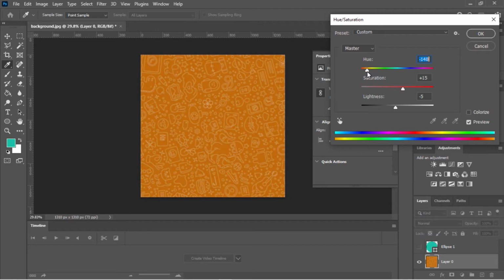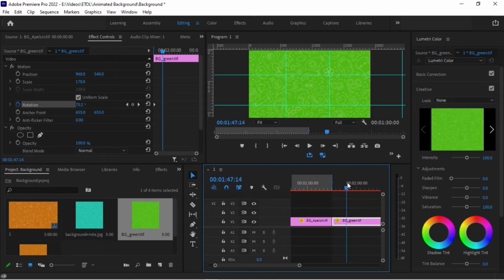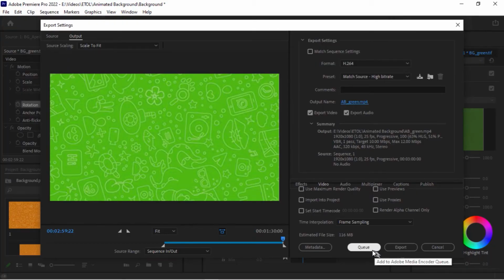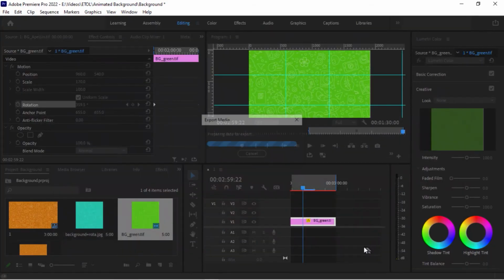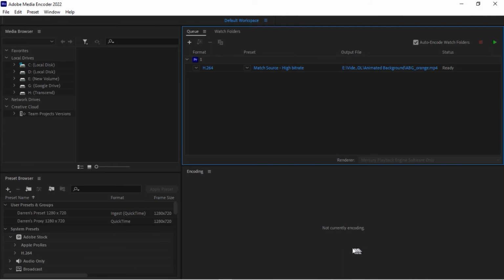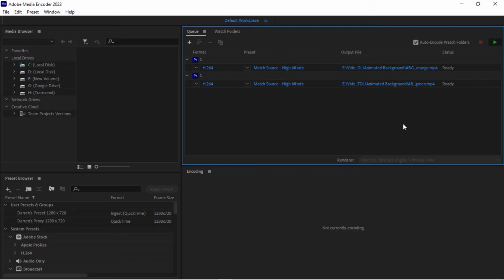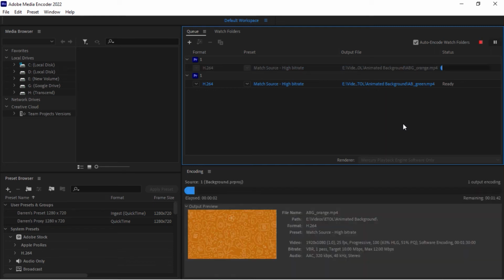🎬 Create a Professional Animated End Screen in UNDER 10 Minutes! 💥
Want to instantly make your videos look polished and keep viewers on your channel longer? Then this is the end screen tutorial you’ve been waiting for! ⏱️✨

In this fast and focused video, I’ll show you how to create a basic animated end screen using Adobe Premiere CS — all in less than 10 minutes. That’s right, no fancy plug-ins or complex workflows. Just a simple trick that makes your videos pop 🔥 and helps boost your watch time and subscriber retention! 📈

🎯 Whether you're an online English teacher, content creator, or total beginner, this is a perfect first step into motion graphics and professional video branding.

✔️ Repurpose your background design
✔️ Learn the fundamentals of end screen animation
✔️ Save time while still looking pro
✔️ Ideal for tutorial videos, vlogs, and online courses

💡 I made this while building content for my English Teachers Online channel, and realised: this isn’t just useful — it’s a must-have for creators trying to grow and engage!

Stop overthinking it. Get your animated outro done now, and organise the thumbnails later! 😉

This video is not sponsored, but there may be some affiliate links and by clicking them I may receive a commission from the reseller at no additional cost to yourself and I thank you for supporting my channel. Your home may be at risk if you do not keep up with repayments on your mortgage.